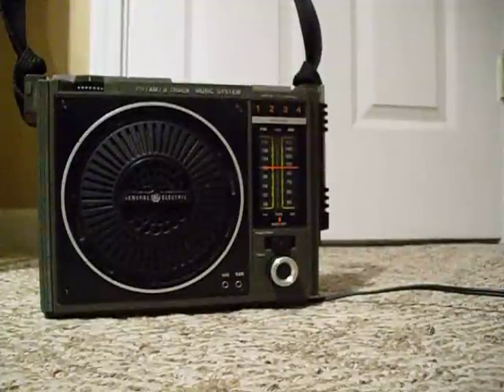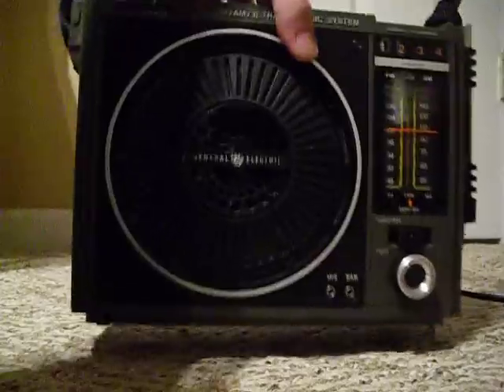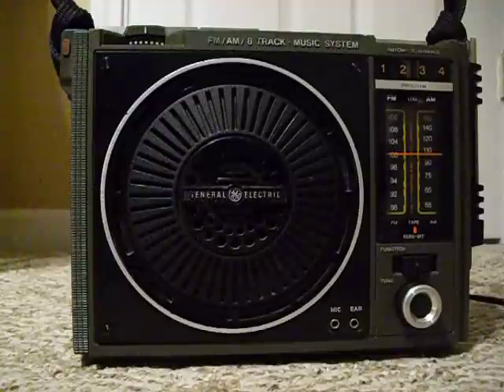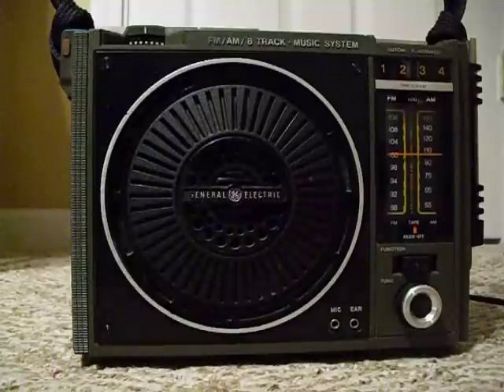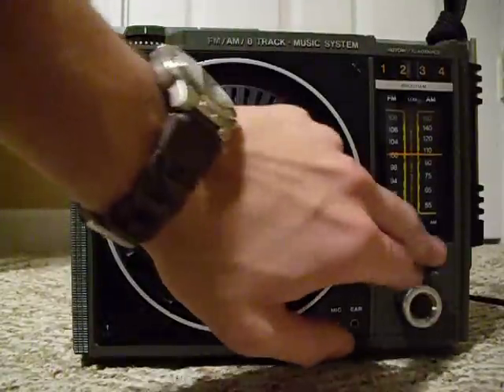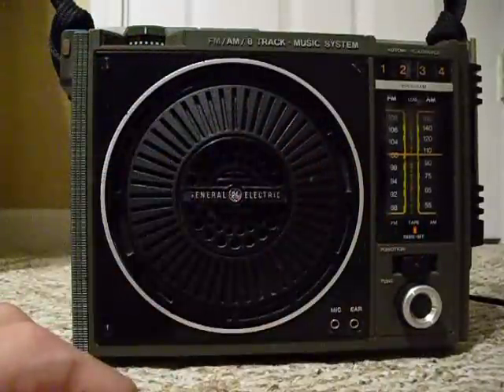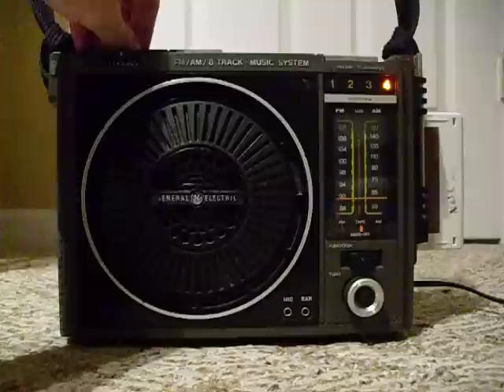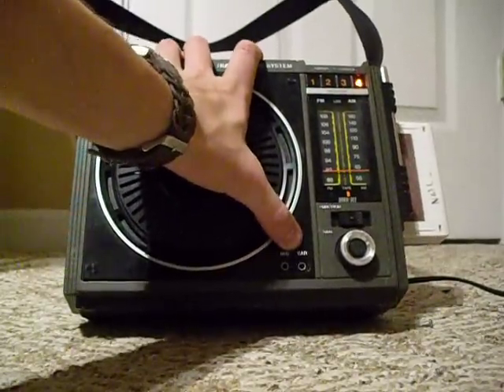Vintage General Electric Portable Am/Fm Receiver 8 Track Player (with audio commentary)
This is a vintage General Electric portable am/fm receiver with built in 8 track tape player.  I picked this radio up from a local flea market for $6.95.  The cord had a short in it...which I replaced.  It works great, minus some static in the controls.  It sounds very good considering how small it is.  A great little unit that I'll probably hold onto.  This is my first video with audio commentary!  Look for much more in the way of vintage audio equipment coming soon!